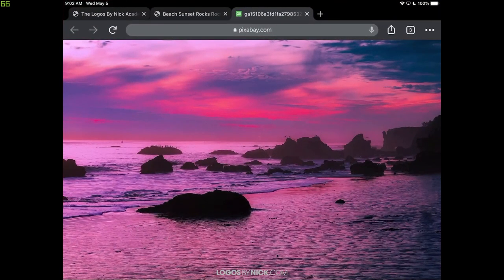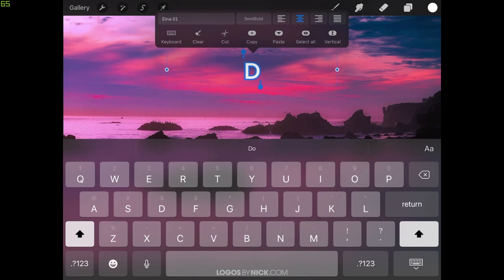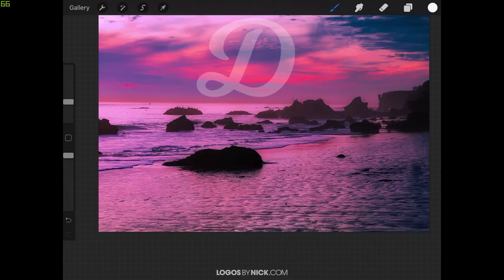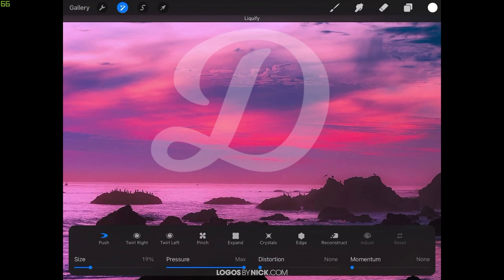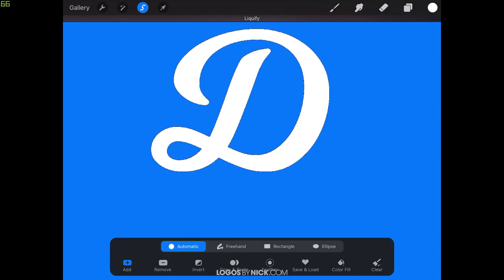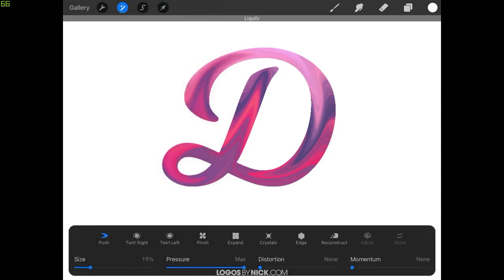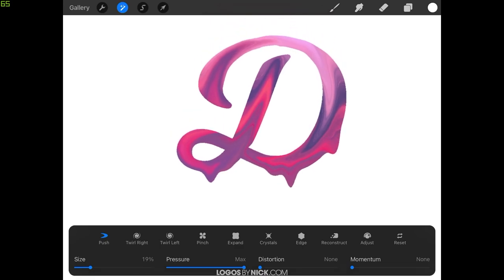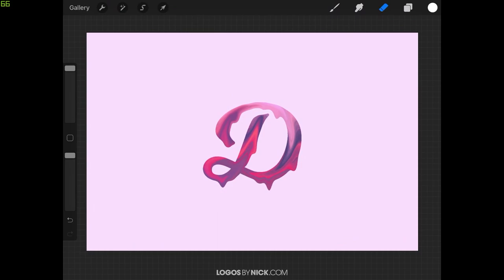Create A Dripping Paint Text Effect with Procreate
The biggest advantage you'll enjoy when using a tablet for graphic design is having the ability to draw freehand like you would with a paintbrush. In today's tutorial we'll taking advantage of that benefit by creating a dripping paint text effect with Procreate for the iPad.

In order to do this, we'll be sampling a photo of a sunset for its composition, then using the Liquify effect to turn those vibrant colors into dripping paint in the shape of a hand-drawn letter.